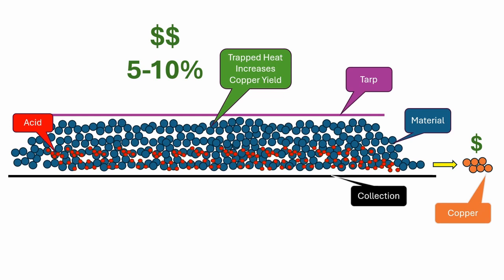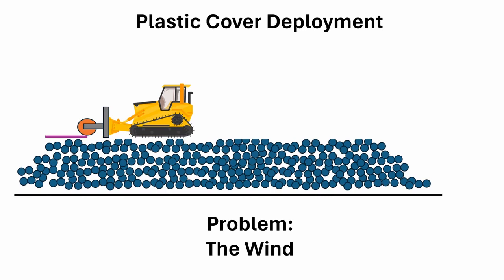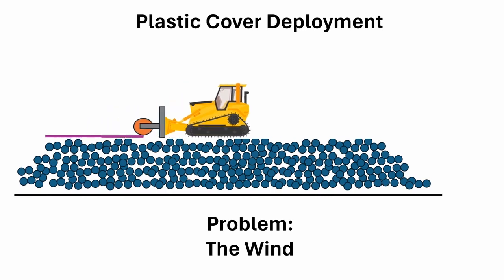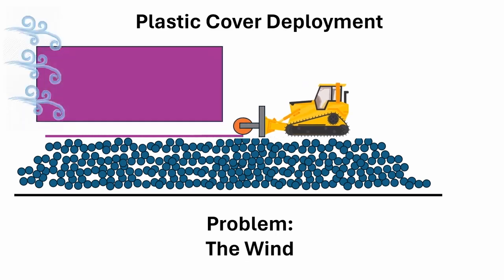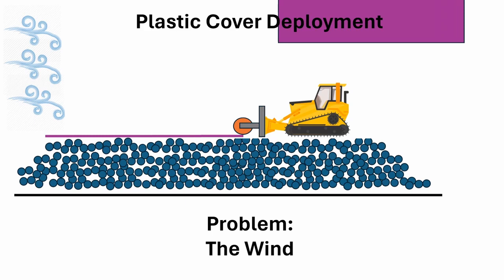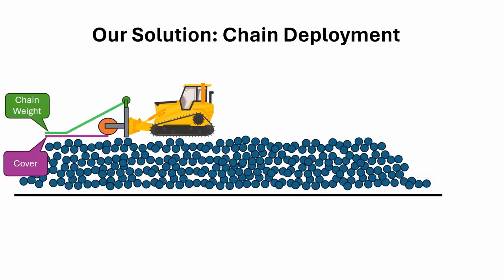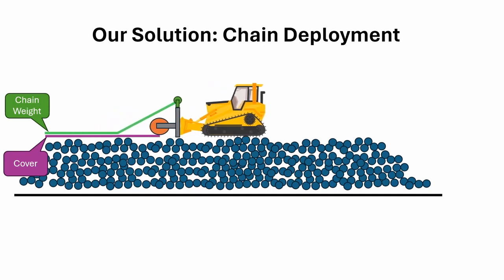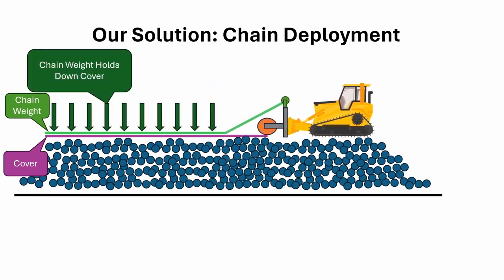24069 – Leach Pad Cover Wind Mitigation